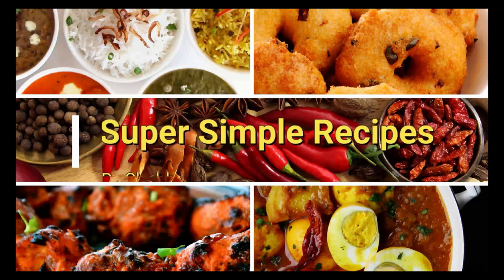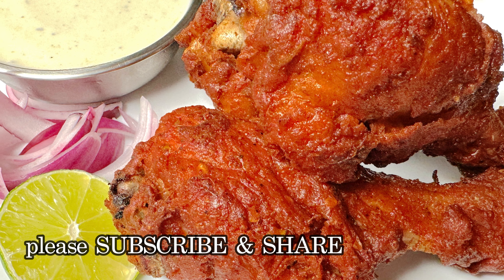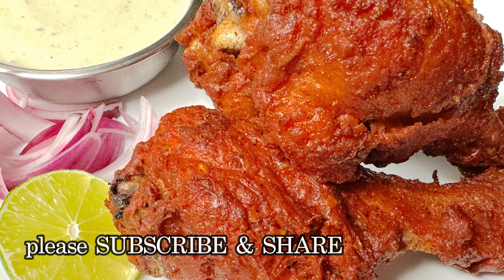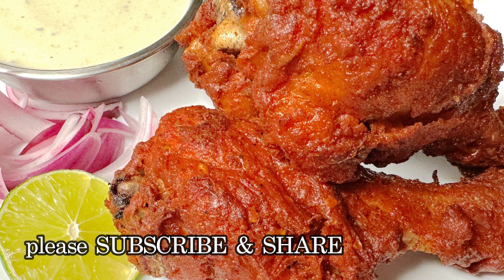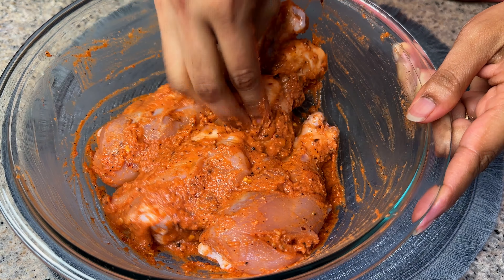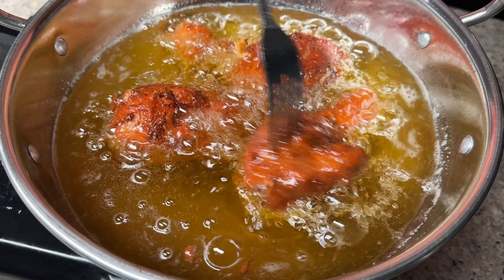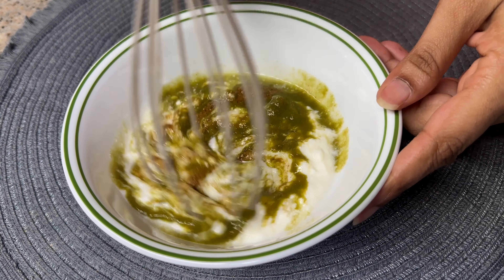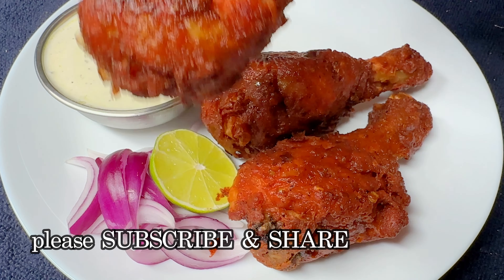ಹೊಸ ರೀತಿಯ ಕ್ರಿಸ್ಪಿ & ಜ್ಯೂಸಿ ಚಿಕನ್ ಫ್ರೈ ಜೊತೆಗೆ ಸ್ಪೆಷಲ್ ಡಿಪ್ಪಿಂಗ್ ಸಾಸ್ ರೆಸಿಪಿ | Chicken fry with Dip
Ingredients for Green Chutney:
1.ಕೊತ್ತಂಬರಿ ಸೊಪ್ಪು 1 ಇಡಿ / Handful Coriander leaves
2.ಶುಂಠಿ 1 ಇಂಚು / Ginder 1"
3.ಬೆಳ್ಳುಳ್ಳಿ 4-5 ಎಸಳು / Garlic 4-5 cloves
4.ಹಸಿರುಮೆಣಸಿನಕಾಯಿ 1  / Green chili 1
5.ನಿಂಬೆ ರಸ 1 ಟೇಬಲ್ ಸ್ಪೂನ್ / Lemon juice 1tbsp
6.ಸೇವ್ 1 ಟೇಬಲ್ ಸ್ಪೂನ್ / Sev 1tbsp
7.ರುಚಿಗೆ ತಕ್ಕಷ್ಟು ಉಪ್ಪು / Salt to taste
8.ಚಾಟ್ ಮಸಾಲಾ 1/4 tsp / Chaat masala 1/4 tsp
9.ಜೀರಿಗೆ ಪುಡಿ 1/4 tsp / Cumin powder 1/4 tsp
10.ಪುದಿನ ಸ್ವಲ್ಪ  / Some mint leaves
11.ನೀರು 2 ಟೇಬಲ್ ಸ್ಪೂನ್ / Water 2 tbsp
ಮೇಲಿರುವ ಎಲ್ಲ ಪದಾರ್ಥಗಳನ್ನೂ ಮಿಕ್ಸಿಯಲ್ಲಿ ಹಾಕಿ ನುಣ್ಣಗೆ ರುಬ್ಬಿಕೊಳ್ಳಿ  /
In a Mixer jaar add all the above ingredients and grind & make nice Chutney